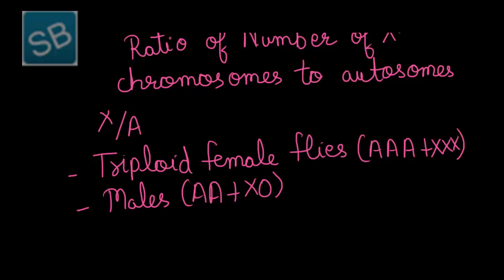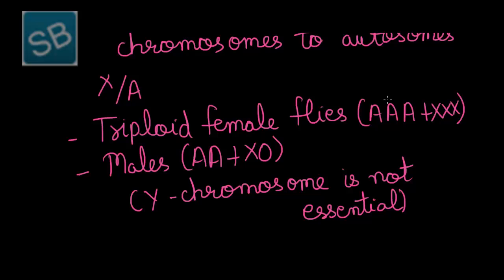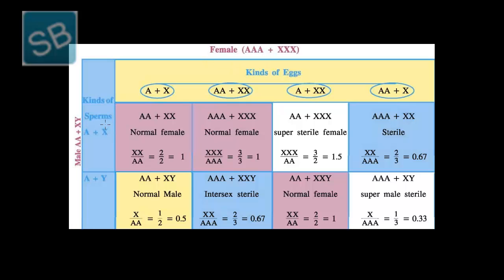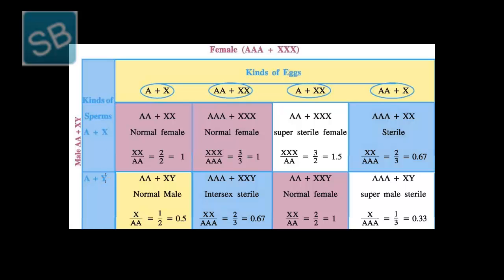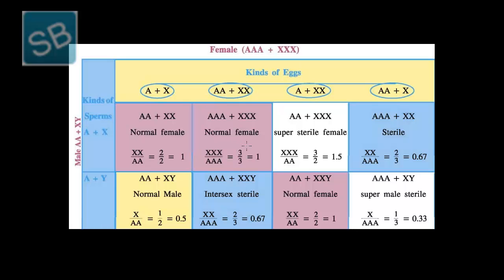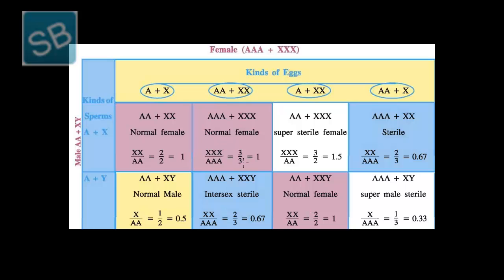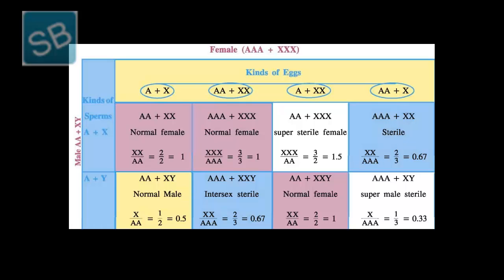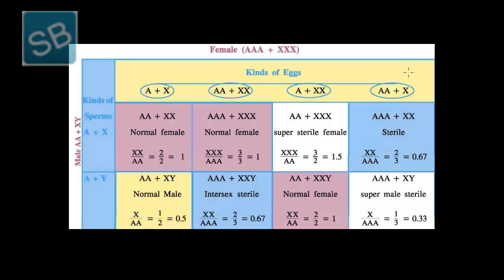16 Genetic Balance Theory